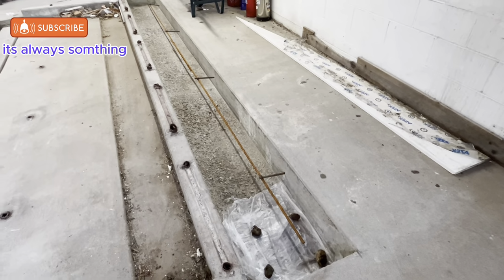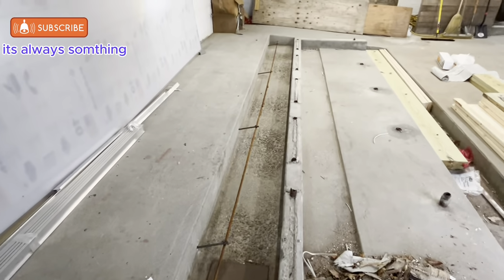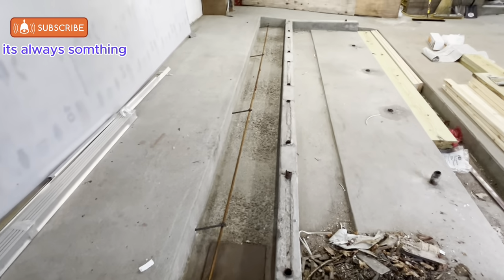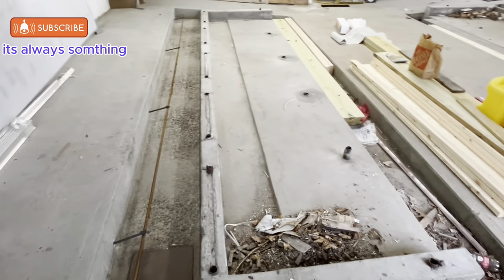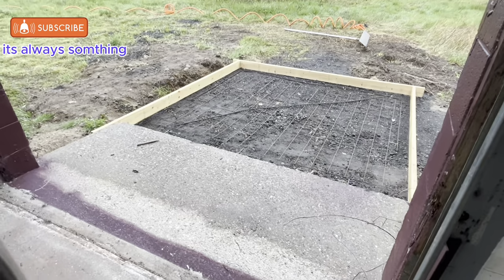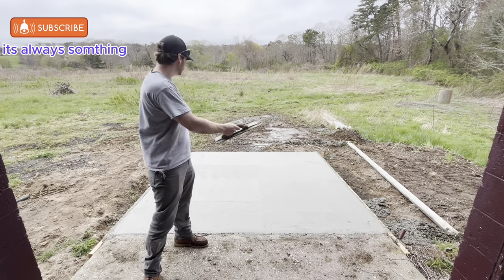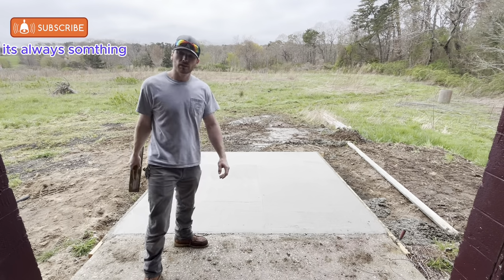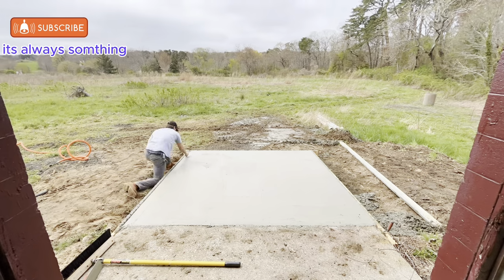beautiful concrete slab pour!!!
we finally pour the garage door approach slab that we previously prepped in the other video.